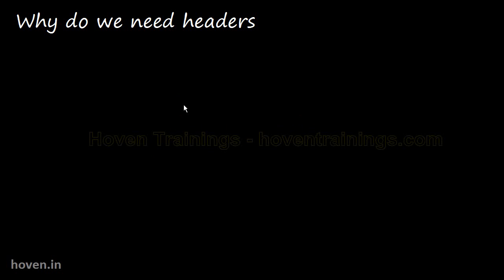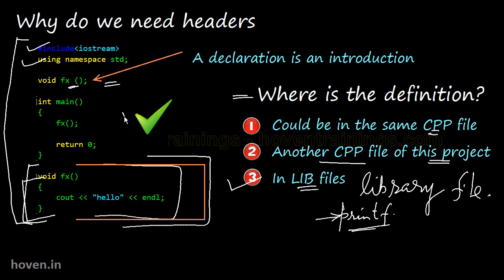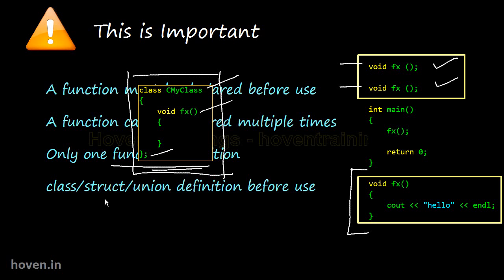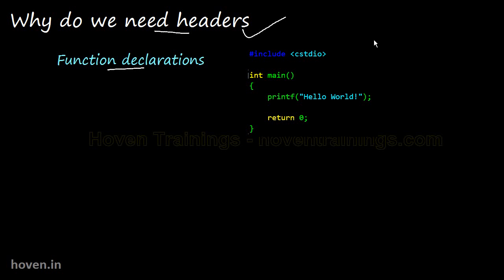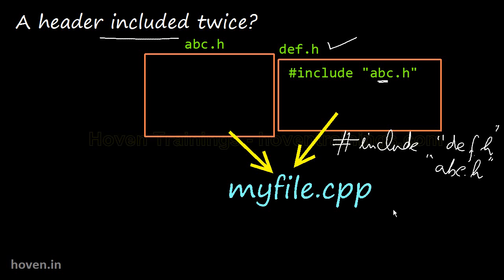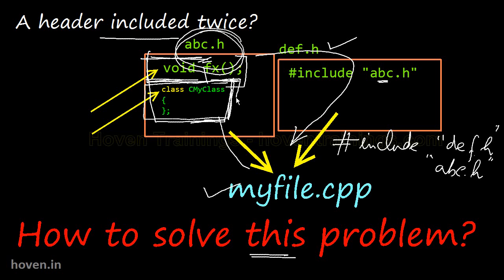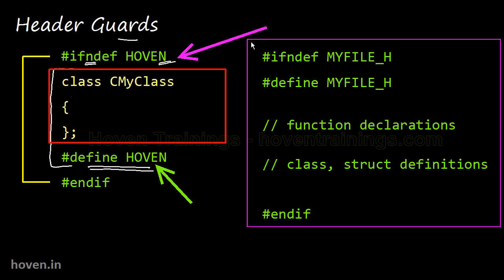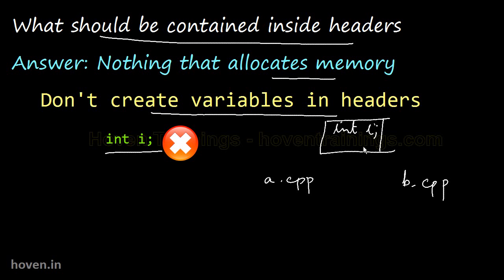Lecture 25 - Header Files | C/C++ Video Tutorials and Lectures for Beginners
Welcome to this session of my video series!
In this tutorial I shall discuss about the header files in C and C++.
I shall discuss why do we need header files.
We shall also know what should be contained in header files.
And, also, what should not be contained in header files.
Finally, we shall end with an explanation of header guards.
So first let us understand why are header files required.
This is a simple program.
This is a declaration for a function FX.
A declaration is an introduction of a function.
It tells the compiler that a function with this name and these parameters exists.
It is the job of the linker to locate its definition.
The definition could be in the same CPP file.
It could be just after the main function.
The definition can also exist in some other CPP file of this project.
The definition could be in an external compiled LIB file also.
This is usually so.
For example the function PRINTF is in an external LIB file.
In our program the definition is placed after the main function.
The definition contains the code body of the function.
This program compiles correctly, and runs correctly.
The compilation will fail if this line is removed.
The compilation fails if this declaration is removed.
The compiler error will come at this point.
The compiler doesn't know anything about FX.
The function wasn't introduced to it.
In C++ we should remember some rules which I explain one by one.
A function declaration should be visible before it is used.
A compiler error occurs if declaration is not made prior to use.
More than one declarations of the same function are allowed.
Let us see this code again.
More than one declarations are allowed.
So, a function can be declared more than once.
The code will compile without errors.
But there can be only one function definition.
More than one definition with the same signature will cause linker errors.
Only one definition is allowed.
Let me next take the situation with class definitions.
This is how a class definition looks like.
It can contain function definitions also.
The definition of a class, struct and union should appear before objects are created.
It is just like a function declaration which has to appear before use.
On the same pattern, the definition of a class has to appear prior to use.
There can be only one definition of a class.
More than one definition will cause error.
So multiple function declarations are allowed before use.
But multiple class definitions are not allowed before using it for creating objects.
Function declarations can be written inside headers.
We can include the header files wherever we need to use a particular function.
There is no need to type again and again.
There is no chance of typing errors also.
Let us see our very first program again.
This header contains the declaration of the PRINTF function.
You can now appreciate the use of a header file because we didn't have to type anything.
Similarly, the headers can contain class definitions.
Whenever we need to create an object of a class we can include that header file.
Sometimes a header can get included twice.
It is not obvious at first sight but it occurs very commonly.
Let us see how.
Suppose this is a header file.
Suppose that this is another header file.
Let us suppose that this header file includes the earlier one.
It is possible and happens very frequently.
What happens if both the above headers are included in this CPP file?
You can very well see that the ABC header gets included twice.
Once it is included directly.
And, secondly it gets included through DEF.
There will be no problem if the file ABC contains a declaration of FX.
There will be no problem because multiple declarations are allowed.
So no problems will occur because two declarations of FX can exist in one CPP file.
The situation becomes different if this class definition is present in this header.
It would lead to two definitions of the same class.
An error will occur.
The program cannot be run.
So how to solve this problem?
The problem can be solved by using header guards.
Now I will explain how to prevent multiple class definitions.
This is a matched IF and ELSE.
These are preprocessor conditions.
The code inside this IF and ELSE pair is compiled only if the symbol HOVEN is undefined.
HOVEN is UN-defined when this header file is included the first time.
So this class definition gets included.
After that the same symbol HOVEN is defined.
This is a sort of a trick.
It acts as a sort of a guard to prevent the class definition from appearing twice.
This symbol HOVEN is already defined when this header is included the second time.
So the class definition is prevented from appearing again.
This is a typical arrangement of a header file.
The name of the header file in upper case is used as the guard symbol.